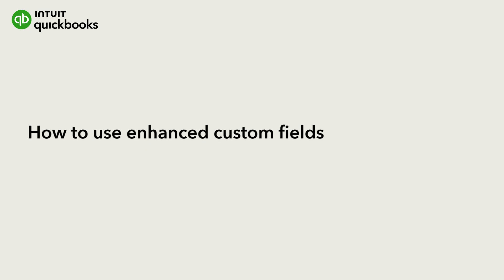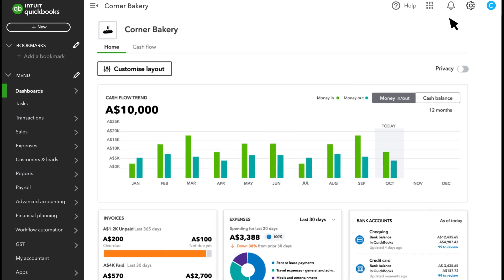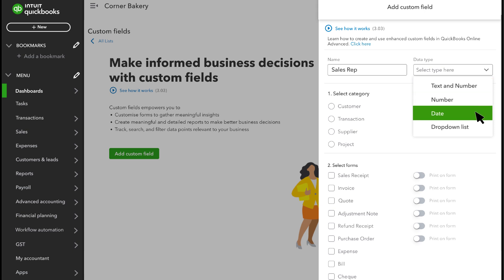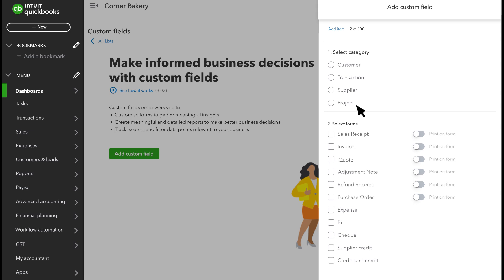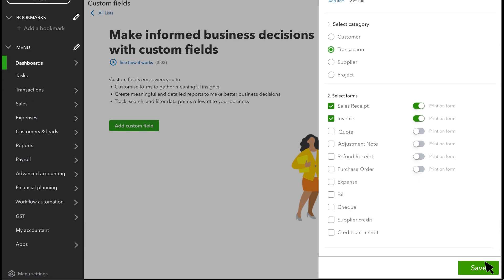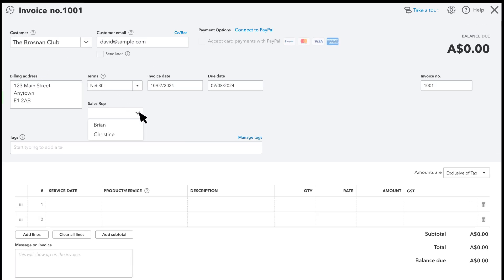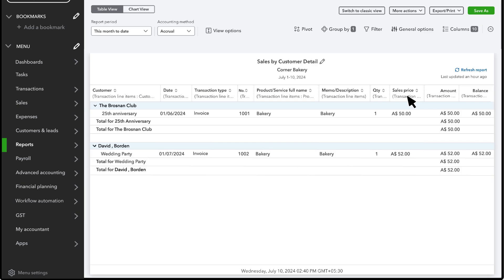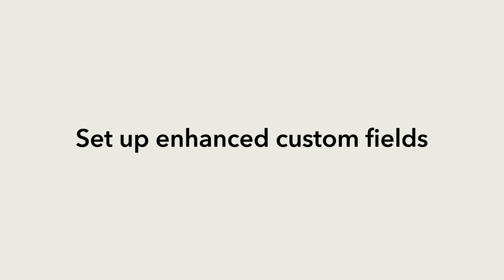How to use enhanced custom fields in QuickBooks Online Advanced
In QuickBooks Online Advanced, you can create custom fields for almost anything: sales reps, customer types, supplier IDs, PO numbers, Project Managers, or info unique to your industry. You can add custom fields to sales forms, purchase orders, expense forms, customer profiles, and supplier profiles. This gives you more flexibility to add custom data and drive insights through detailed reports.